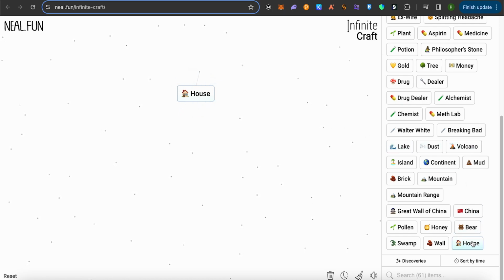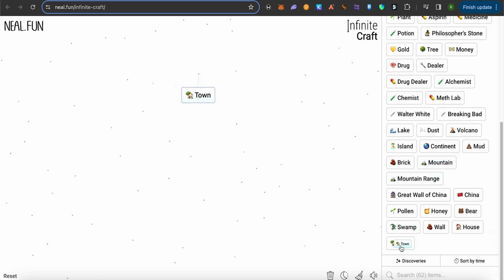How To Make City In Infinite Craft (2025) FASTEST METHOD